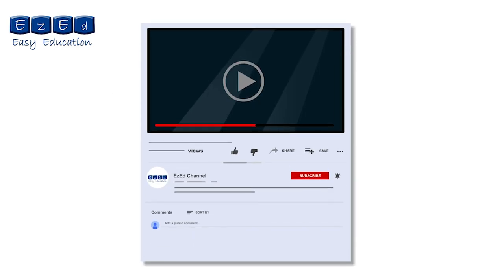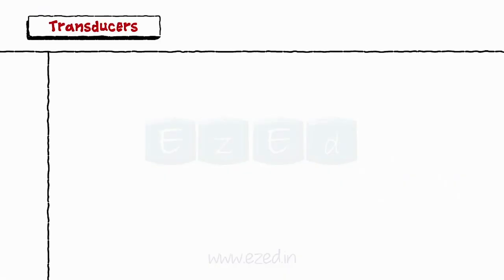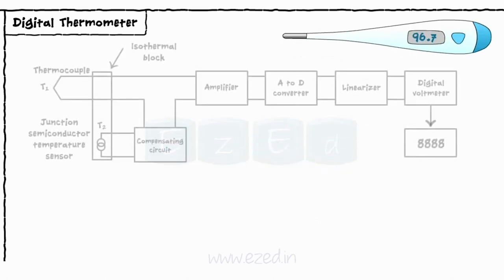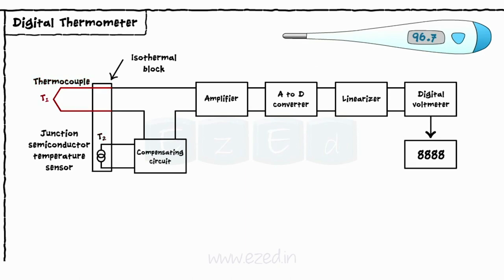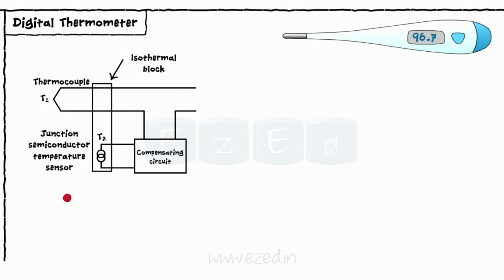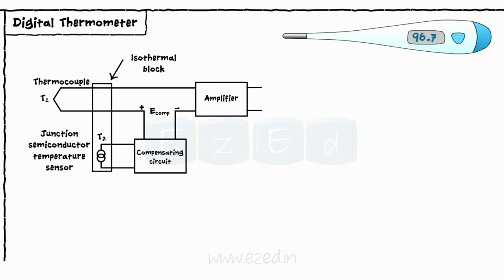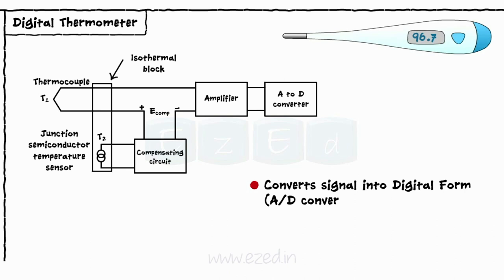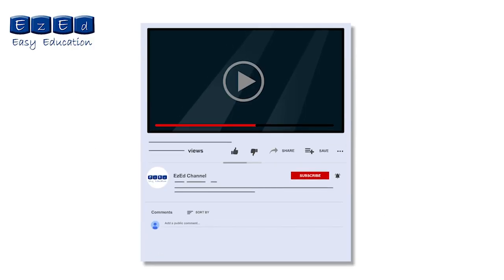How do Digital Thermometers work ? TRANSDUCERS - BLOCK DIAGRAM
This EzEd video explains the Block diagram & Working of Digital Thermometers